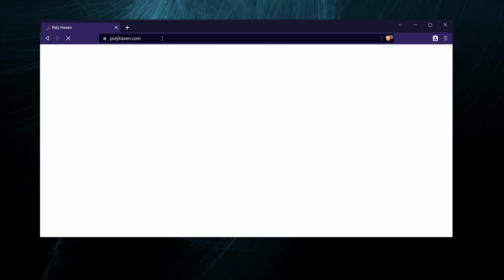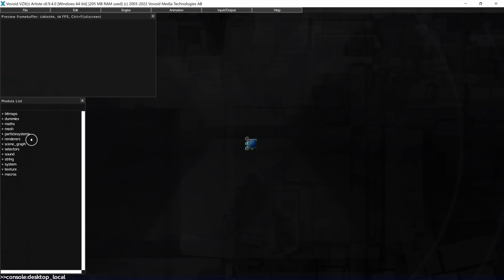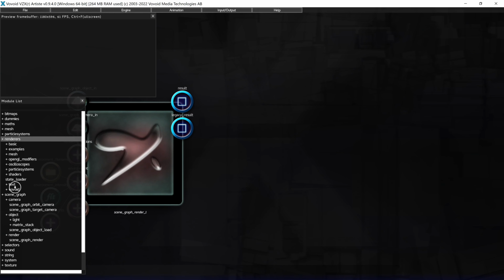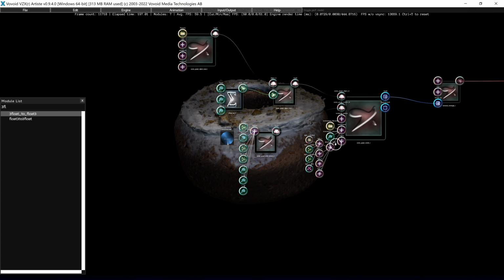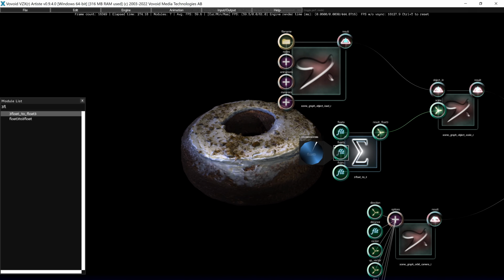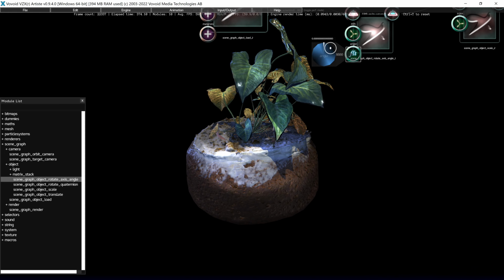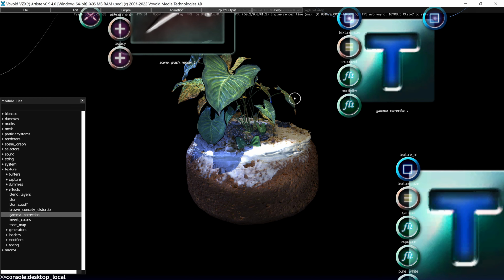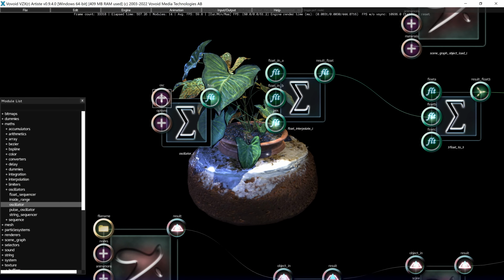Adding Free 3D Objects in VZX Artiste (There is cake!)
This tutorial teaches the basics of loading GLTF's found online, manipulating the matrix stack, adding post processing and automatic scaling transform. Requires VZX Artiste 0.9.4 or later.